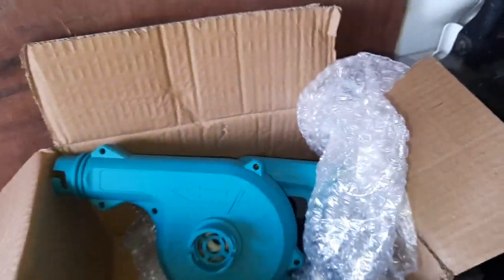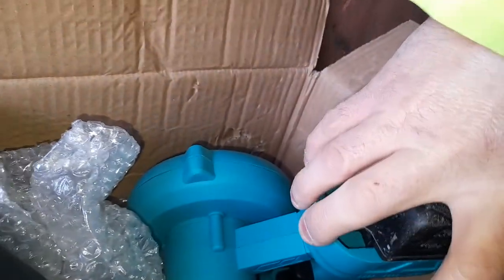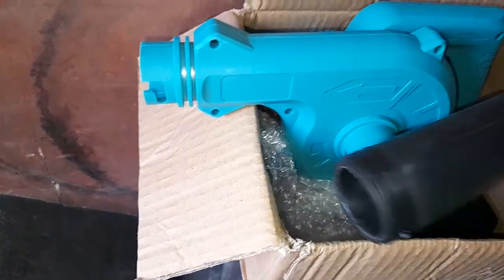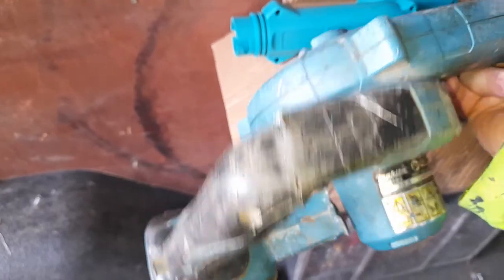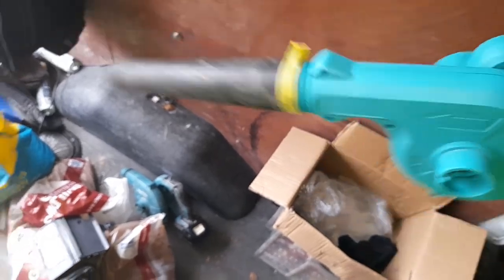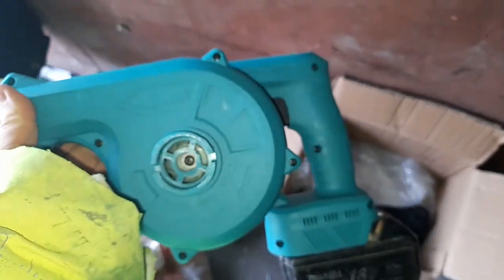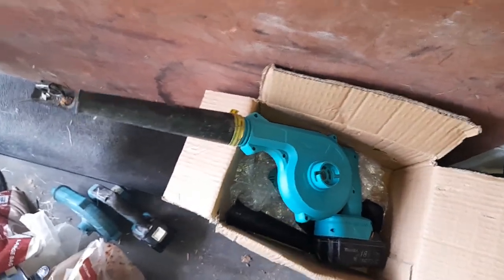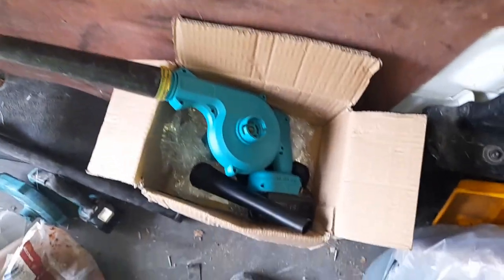fake makita blower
fake vs real blower